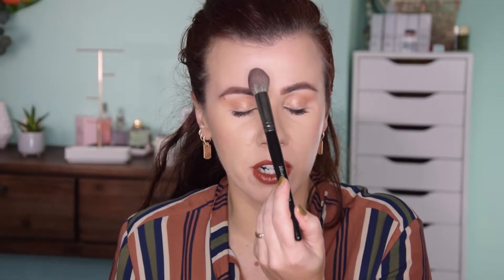November roundup - Favorites, Empties, Updates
Another month, another round up. And this time we are celebrating survivng Black Friday and Cyber Monday sale..pffeeeewww!
In today's video I am sharing my beauty favorites, empties, an updates on products I tried.

Products mentioned:
Too Faced Peach Perfect Loose Powder
Hourglass Unlocked palette
Morphe E3, E48 brushes
NYX Slip Tease Lip Laquers
Briogeo Don't Despair Repair mask

Marc Jacobs Omega Volumizing mascara
Anastasia Beverly Hills Subculture palette
Anastasia Beverly Hills Sultry palette
Anastasia Beverly Hills Soft Glam palette
We Makeup AS eyeshadows
The Ordinary 100% L-Ascorbic Acid powder
The Ordinary Resveratrol 3% + Ferulic Acid 3%

Let's be friends!